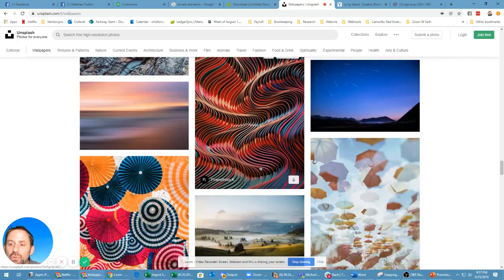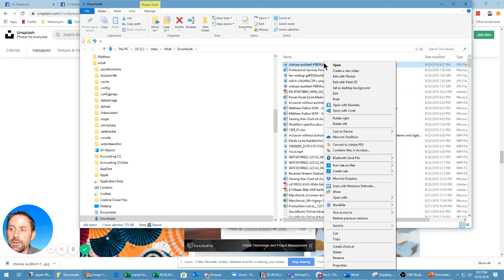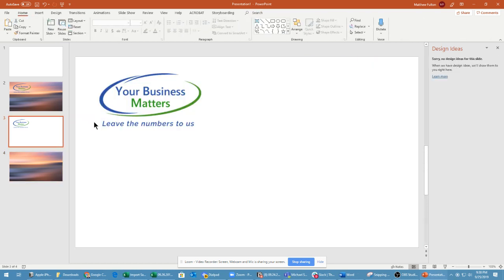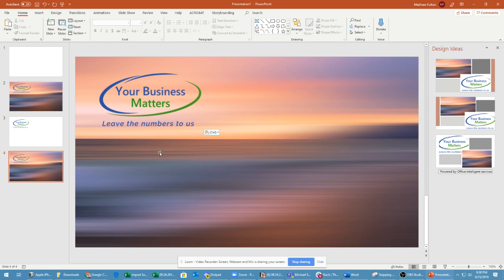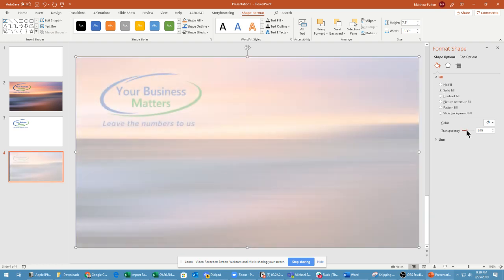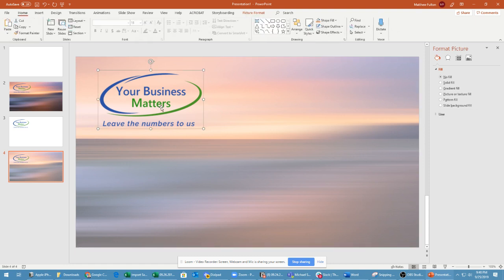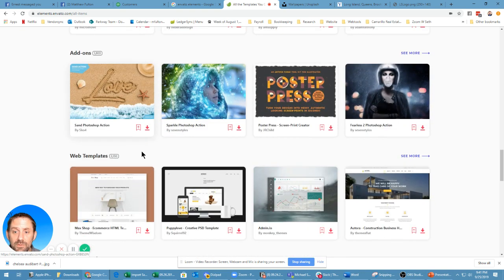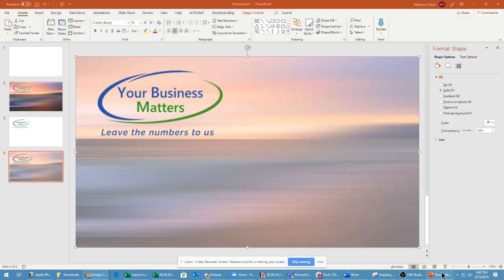Creating Custom Zoom Backdrops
Here is a quick video that demonstrates how I create my custom backdrops for Zoom Meetings!